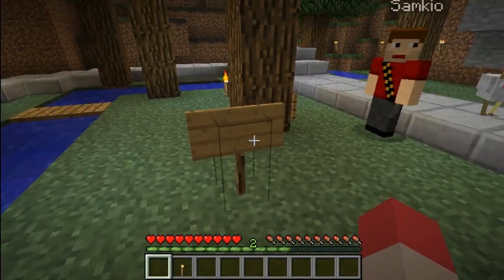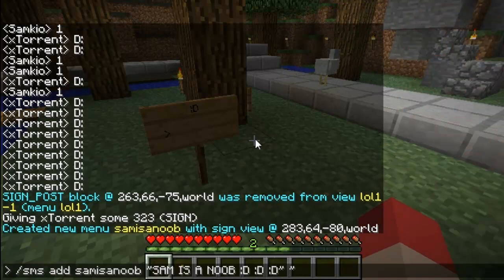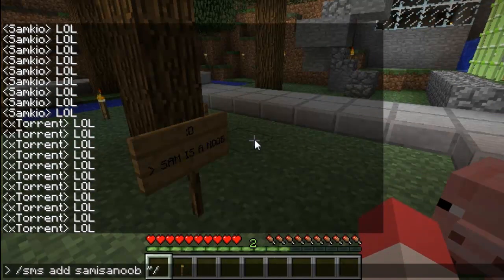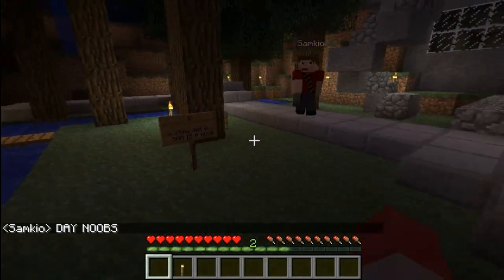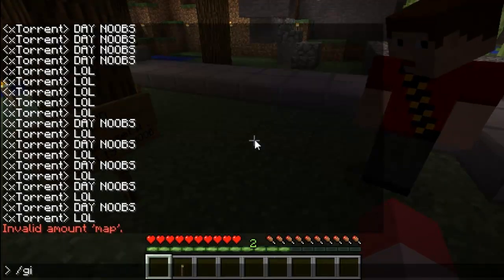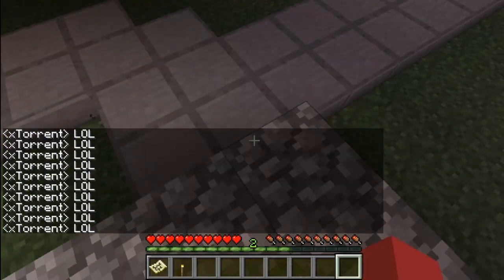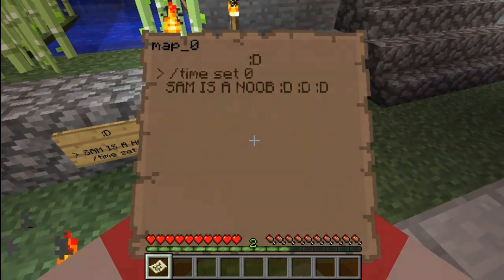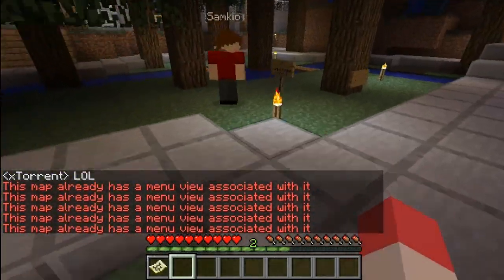Plugin Showcase - ScrollingMenuSigns